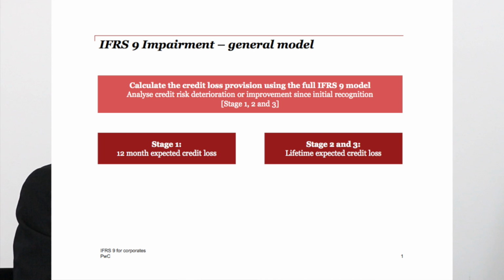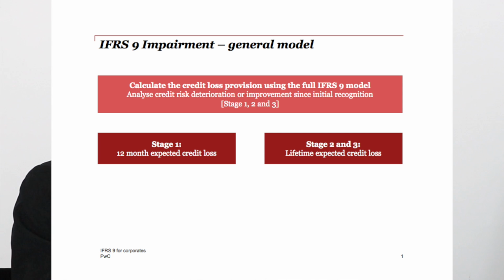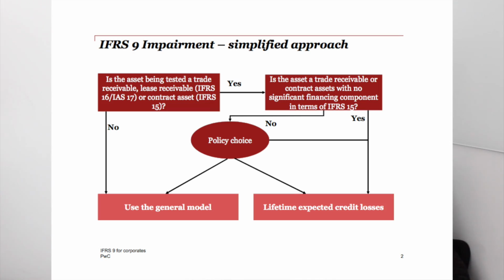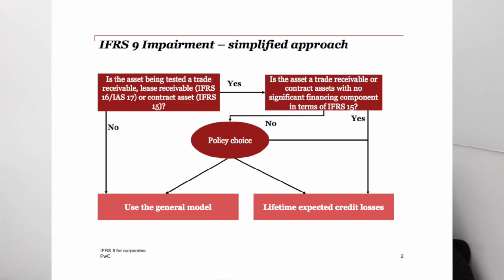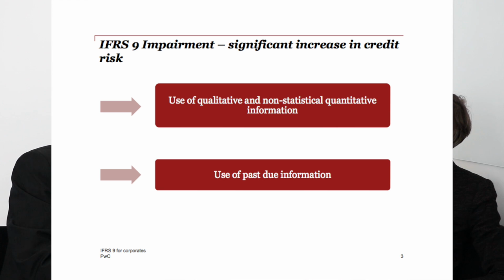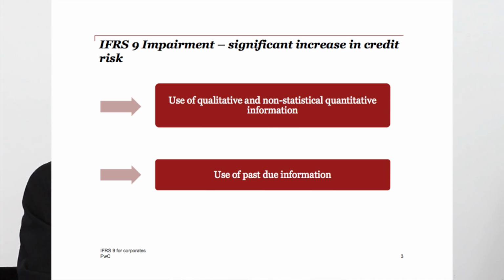PwC's Demystifying IFRS 9 for Corporates 6. Impairment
There is a common perception that IFRS 9 Financial Instruments will not have a big impact on Corporates - in this video series, we will highlight why we think that perception is wrong!

In the sixth of the series with PwC's IFRS 9 accounting technical specialists, Sandra Thompson and Holger Meurer take a look at the new impairment model in IFRS 9, examining challenges associated with the general model and what help might be provided by the simplified approach allowed by the standard.

In our next video, we will focus on practical expedients allowed by the standard for impairment testing